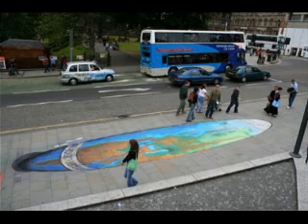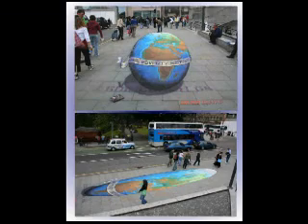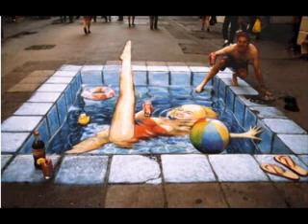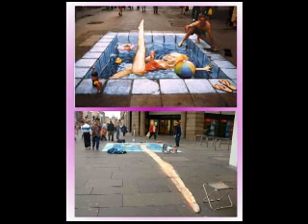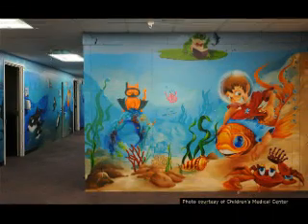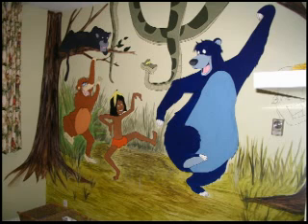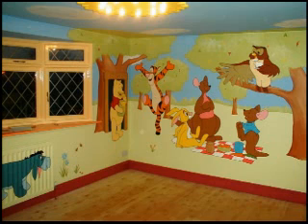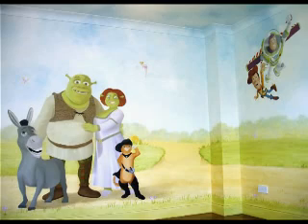3D Street Art and Murals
Art Documentary made by Tayler Fewell and Tiffany Le for a project.

Artists:
Julian Beever
Kurt Wenner
Tracy Stum